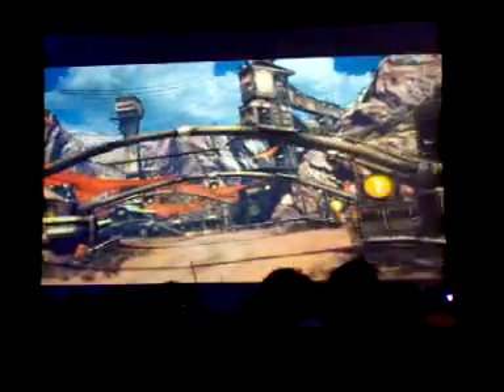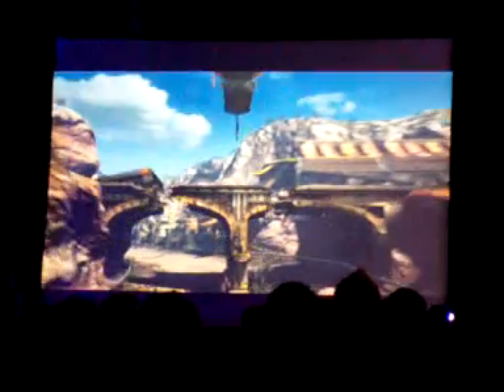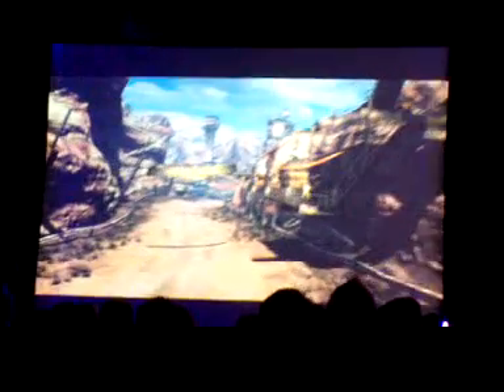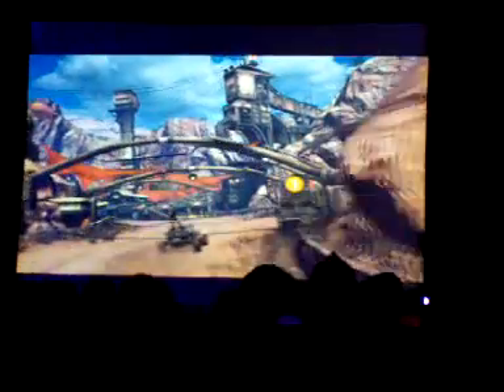Quakecon 2007 - Tech 5 demo (part 1)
ID did a demonstration of Tech 5 and its development tools at Quakecon 2007 - this is video of the presentation.